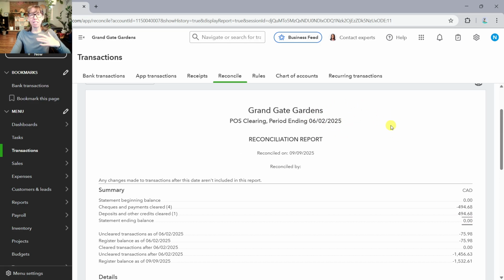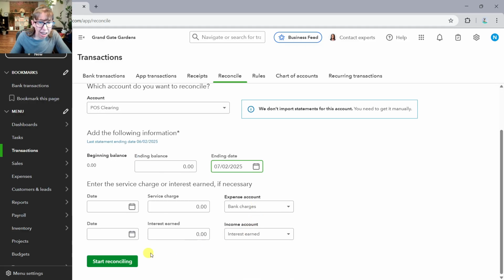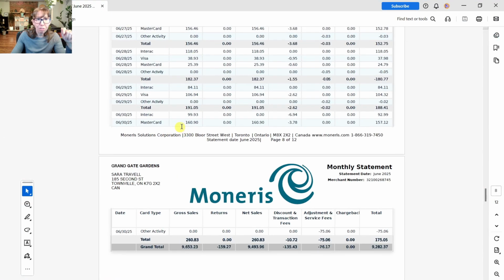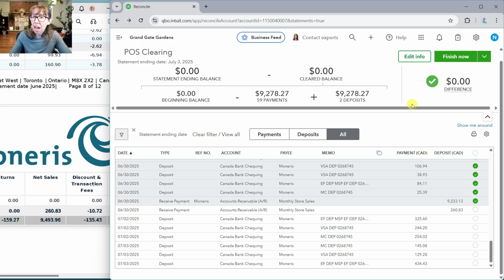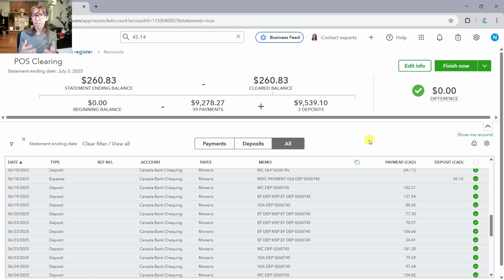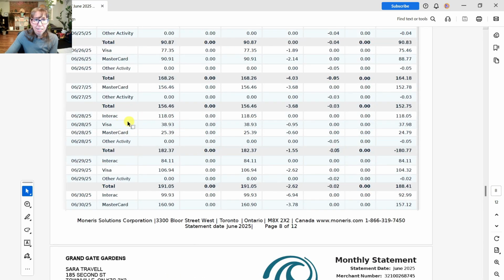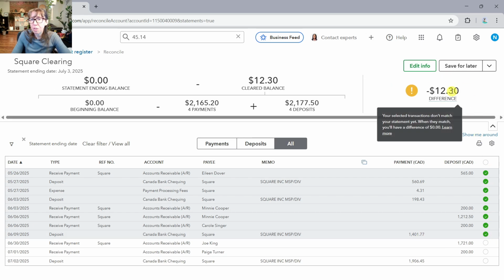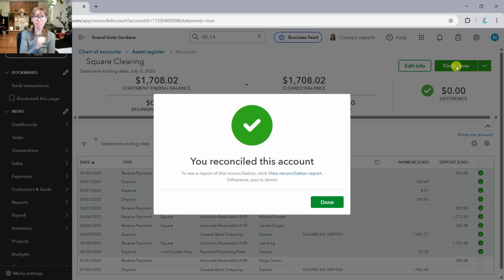Grand Gate Gardens Case Study Video #32: June Wk5 - POS Clearing Reconciliations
June Week #5 is split into 11 separate videos.  This 9th video covers the POS Clearing GL Account reconciliations for June

This video covers the Moneris and Square statements  in the Statements folder for June 29th to July 5th 2025.  It reviews what we did for the Moneris POS Clearing Reconciliation for May, and why that won't work for June.  I covers how to reconcile the Moneris POS clearing GL Account for June with a deposit that combines both sales related to both June and July, and also covers how to reconcile the Square Clearing GL Account when the is a deposit that combines sales related to both June and July AND square fees related to both transactions.

0:00:00 Beginning
0:00:05 Reviewing what we did for the May Moneris POS Clearing Reconciliation
0:00:25 Explanation of why the May POS Clearing Reconciliation report had a zero Ending balance June 2nd
0:02:27 When the zero balance method works, and when it wouldn't
0:06:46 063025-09Y June 2025 Moneris Stmt
0:07:47 Following the money; can we find and follow how the money flows on the statement
0:10:48 Now that we've confirmed June 30th sales, what are our options?
0:12:20 One method we can use to reconcile the POS Clearing when there is a "combined deposit" that combines sales from both the current month and the following month in one total deposit
0:12:53 A second method, that allows us to have the ending balance at "Zero"
0:14:48 Why it's important to know how to reconcile the POS Clearing (finding a mis-categorized refund)
0:16:38 The details of the refund withdrawal on the Moneris Statement
0:17:46 Why it's important to reconcile the POS Clearing, and why it usually does not actually balance, and what to do about it (and why it's important to have the payment processing machine actually connect to the sales register if possible - it will save SO MUCH bookkeeping work and will also reduce losses from typos that inevitably happen by the sales clerk when they are not connected.)
0:22:44 How Moneris Deposits are different that Square Deposits
0:24:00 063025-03Y Square Dashboard June 2025
0:25:23 Reconciling the Square Clearing
0:31:02 Using 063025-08Y Square Payment Details